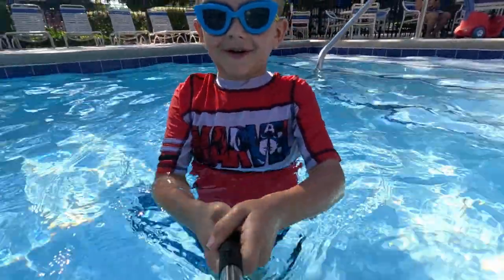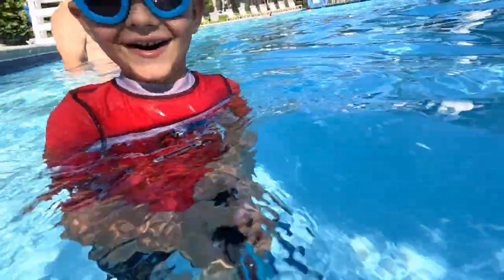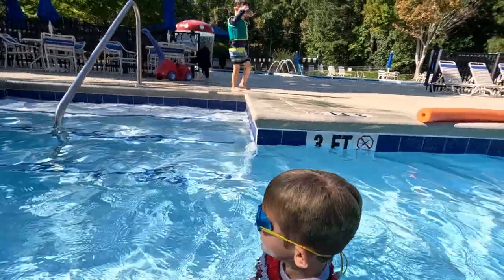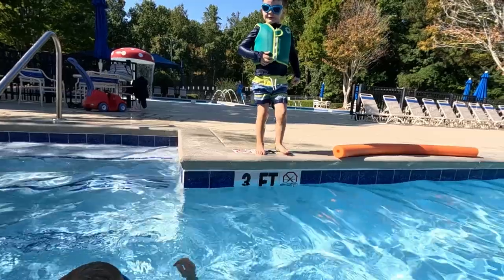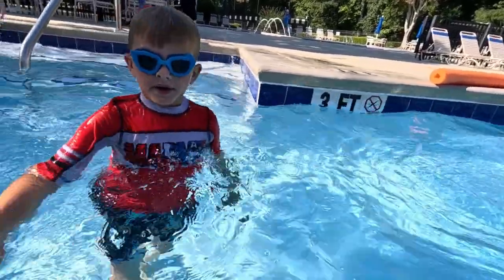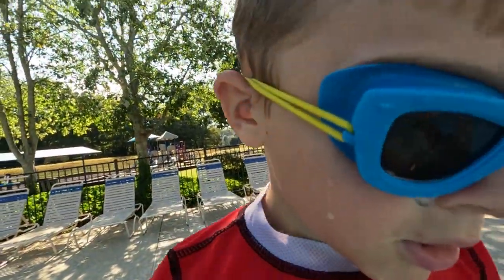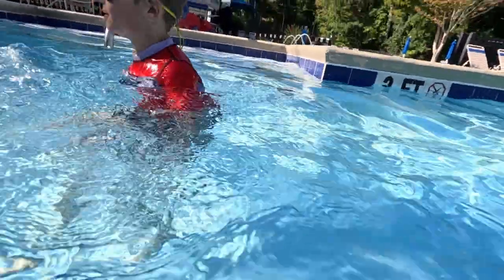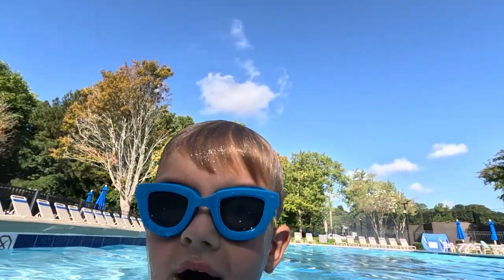GoPro Hero 11 Mini Wet Test Vic and Jack Underwater Shots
Vic and Jack and Mr. Robot take a nice swim and leak test the GoPro Hero 11 mini